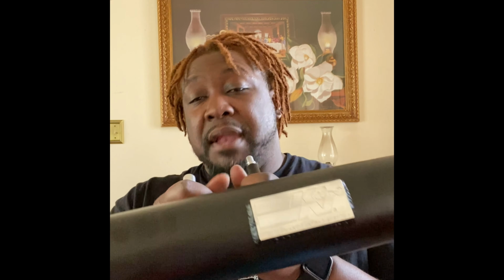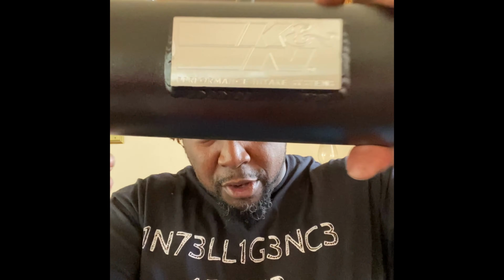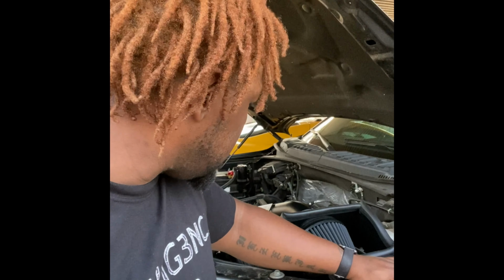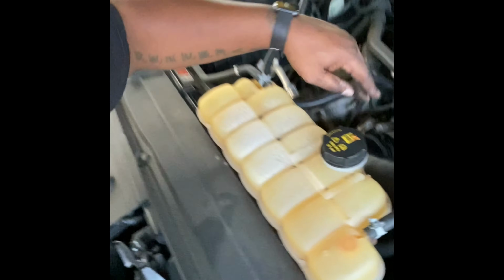Installing K&N Blackhawk Cold Air Intake Install on a 5.0L F-150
This is the simple install that improves horsepower, gas mileage and throttle response. I cold tell the improvement INSTANTLY!!! Best upgrade in the recent months.

K&N Blackhawk cold air intake for 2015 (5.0) F-150

Drop a comment if you would like a specific video from me and BEASTIE!